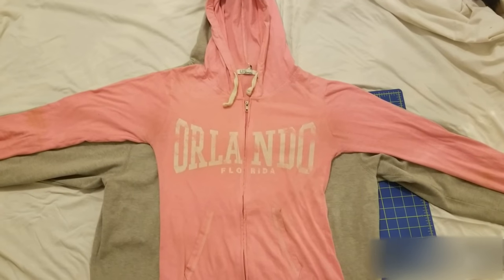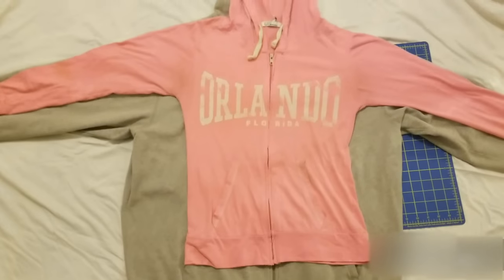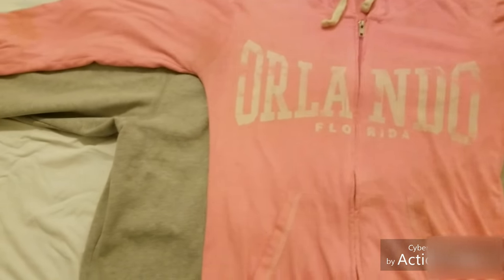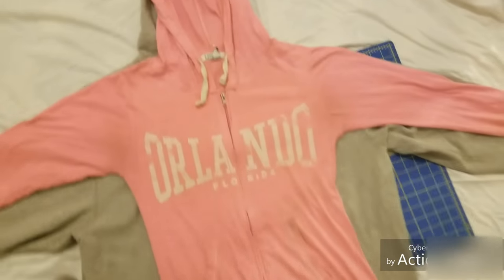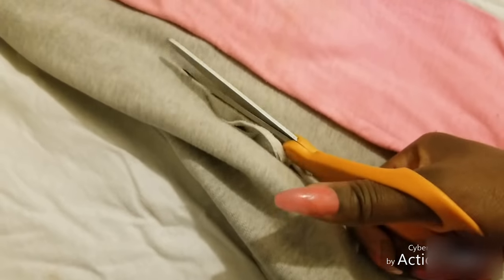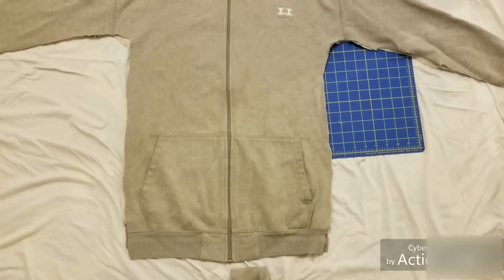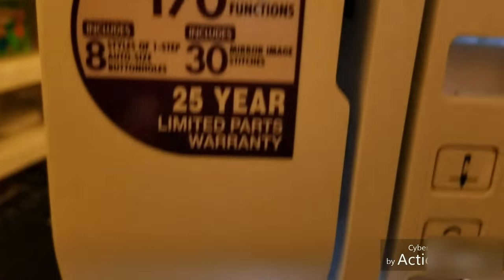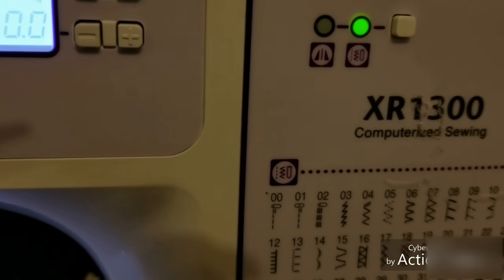Hoodie life hack, sweater hack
In this video I will show you how to revamp an oversized hoodie into the perfect size for you. You can use this technique for many different projects.

Facebook knitting group- @knit,crochet,and everything yarn